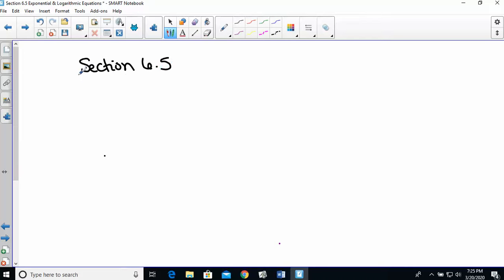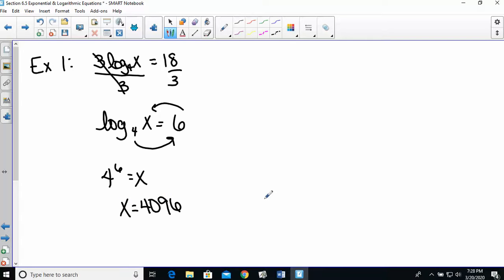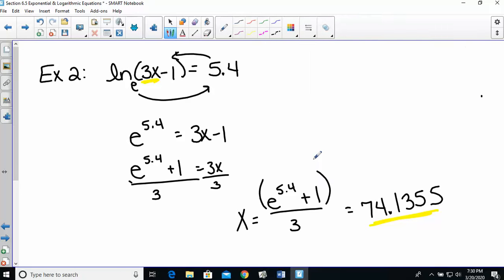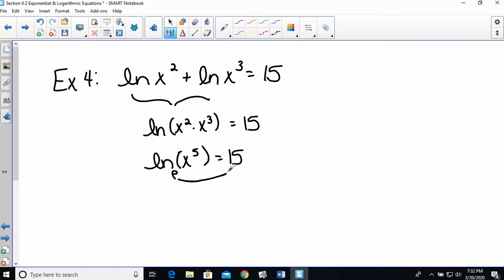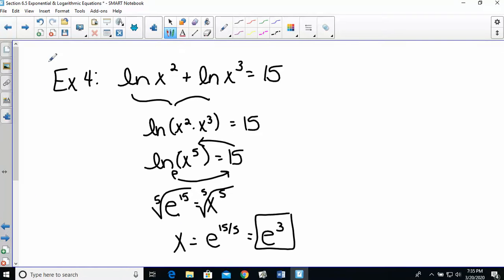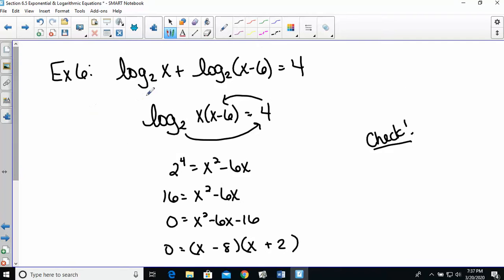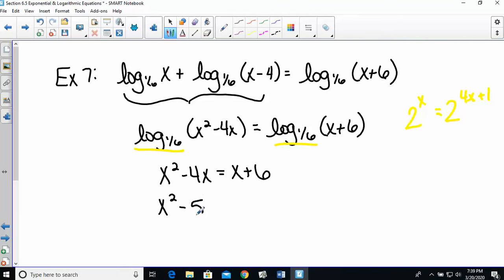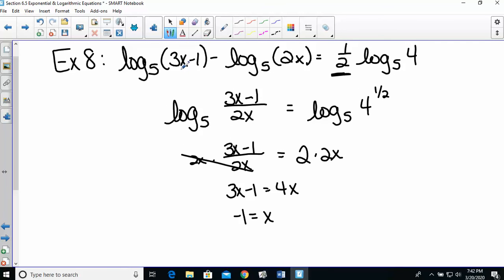Section 6 5 March 23, 24